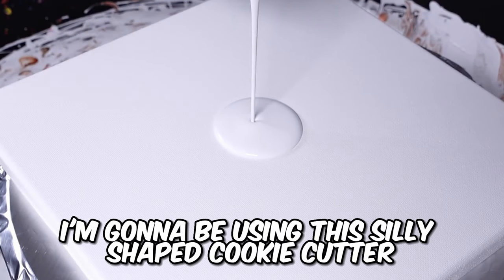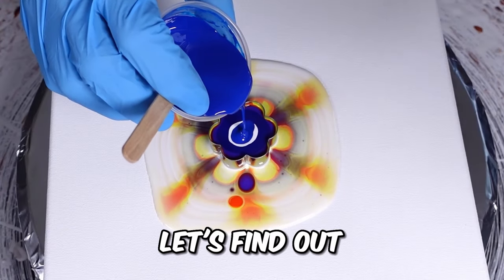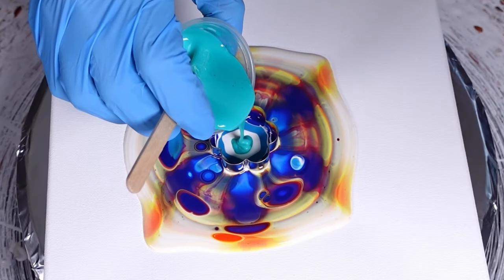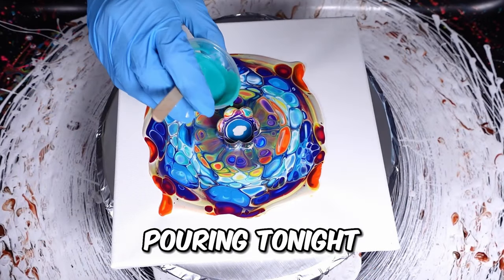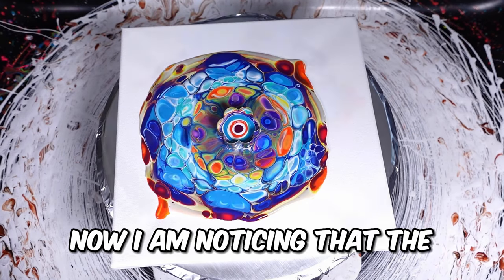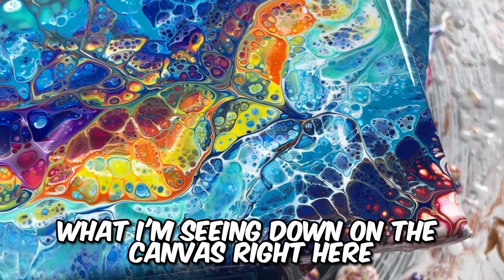My FAVORITE Open Cup Acrylic Pour of ALL TIME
Welcome to our video on open cup fluid art! In this video, we'll be showcasing the process and passion behind creating mesmerizing pieces of fluid art using the open cup technique.

The open cup technique is a method of pouring paint onto a canvas or other surface, using an open container. This allows the artist to have greater control over the flow of the paint, resulting in intricate and dynamic designs.

As you watch this video, you'll see the beautiful colors and patterns that can be achieved through open cup fluid art. From the preparation of the paint to the pouring and manipulation of the canvas, each step is an opportunity for the artist to add their own unique touch to the piece.
We hope this video inspires you to try your hand at open cup fluid art, and to tap into your own artistic passions.

Acrylic Paints

Cheap Materials

12" Wooden Unfinished Wooden Letters